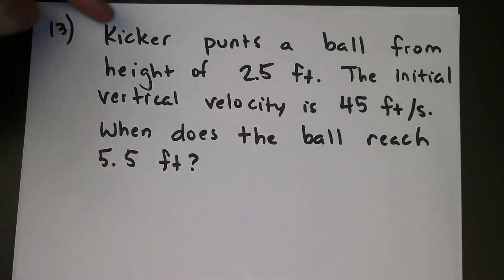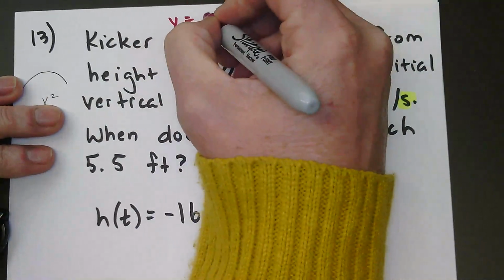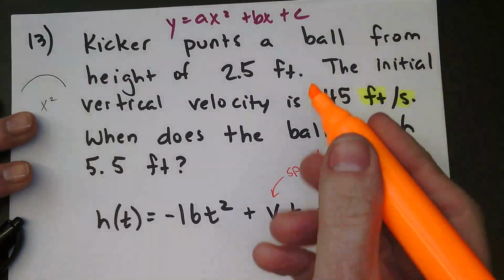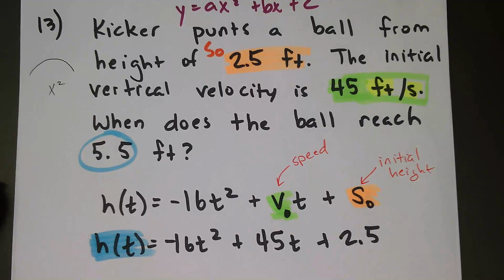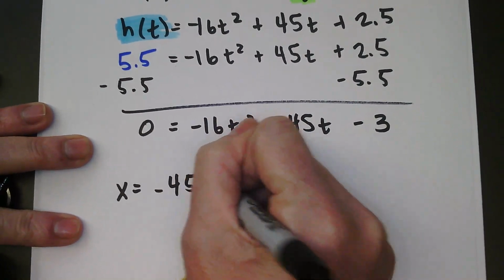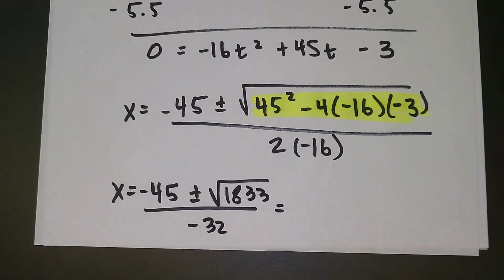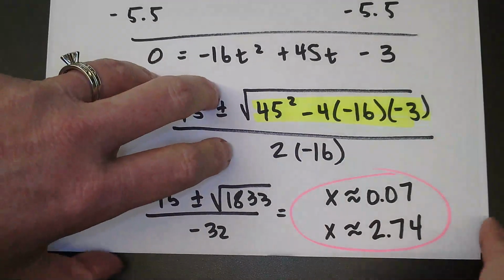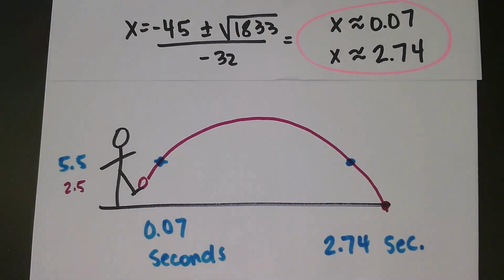CH 4: 4-5 # 13 Find the Time it Takes for a Punted Ball to Reach a Given Height: Quadratics.